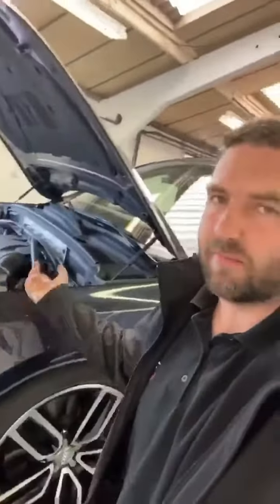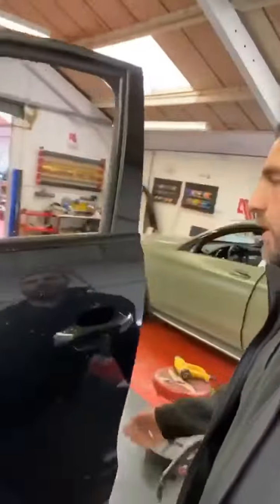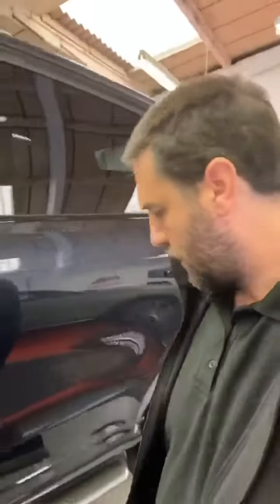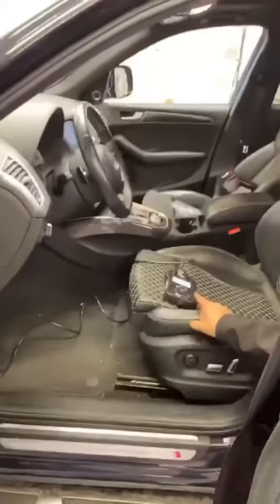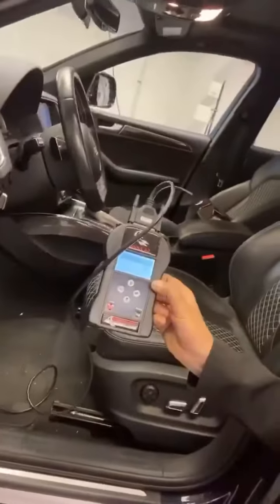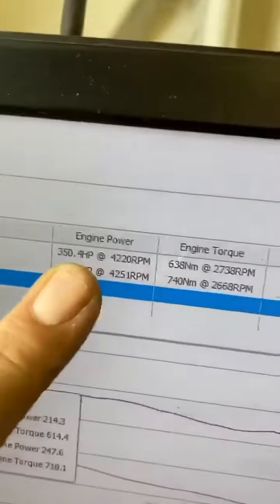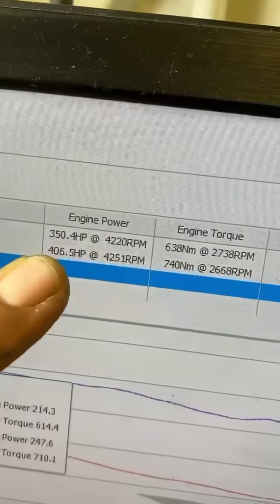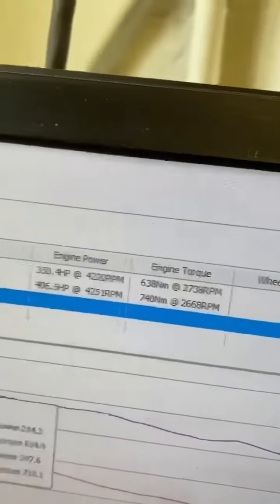🔥🔥2016 Audi SQ5 truetune stage 1🔥🔥 💪💪Check out the video for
check out what we can do for your car!

🔥🔥2016 Audi SQ5 truetune stage 1🔥🔥

💪💪Check out the video for the gains at stage 1 for this SQ5 using our truetune so the customer can put his own car back to to stock or tuned as many times as he wants or needs wherever he wants too!!🚀🚀